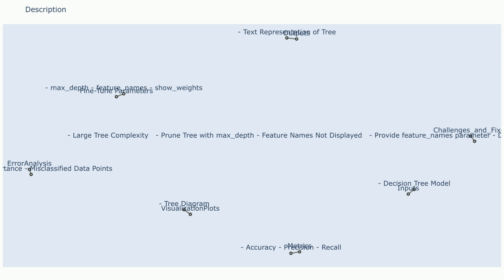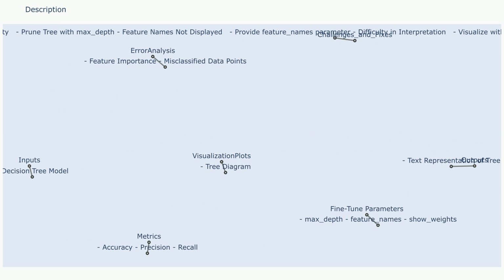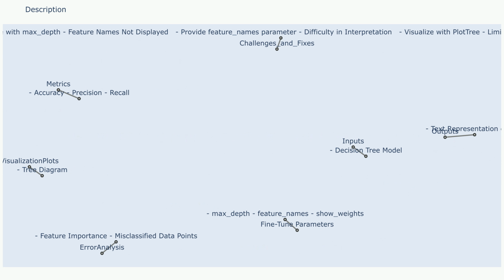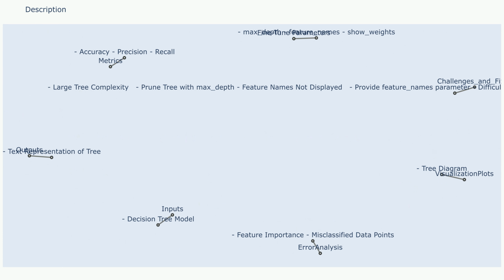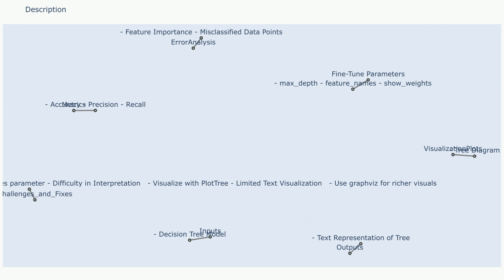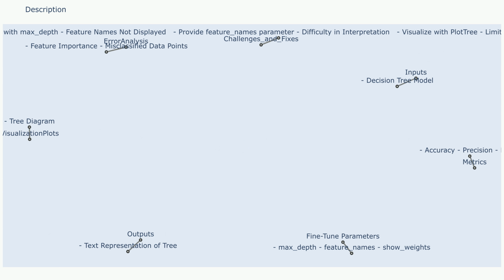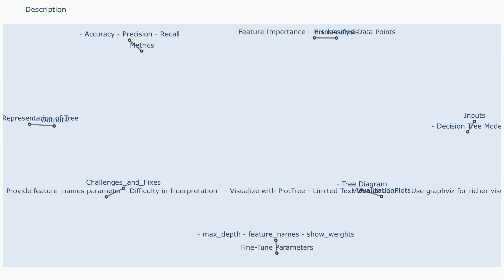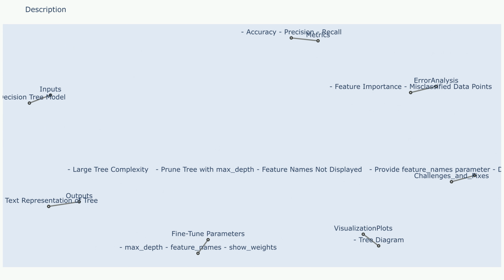305 307 Description Visualize and interpret decision tree models